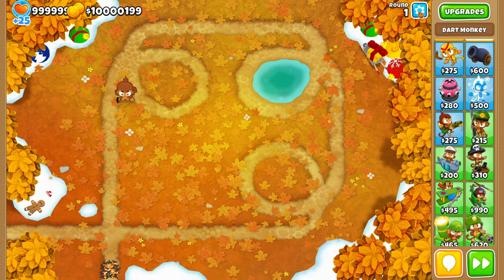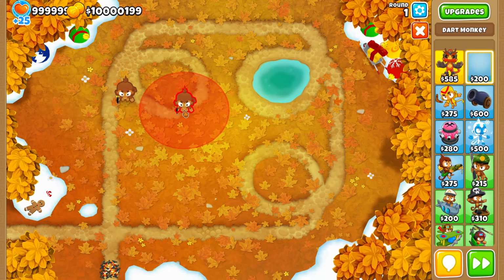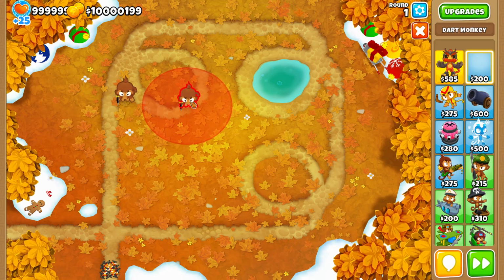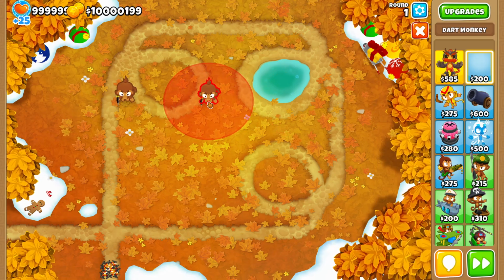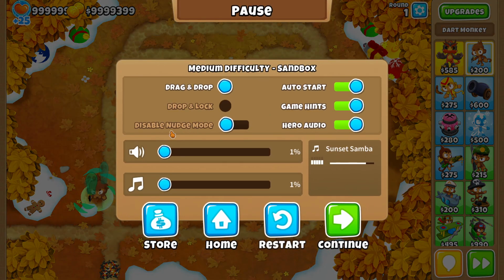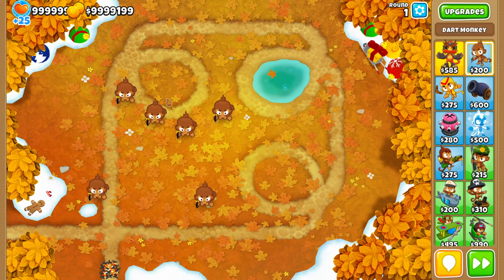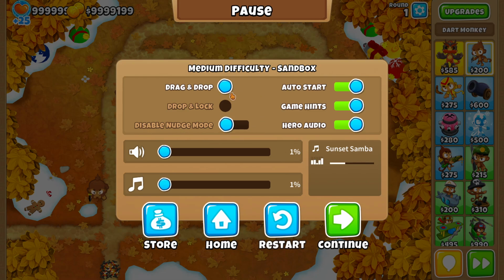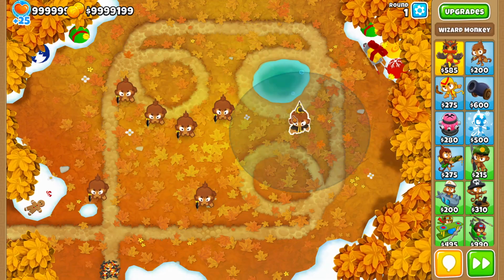BTD6 - What the hell is Steam's "Nudge Mode"?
This is what Nudge Mode is on steam, and should you use it? Up to you now.